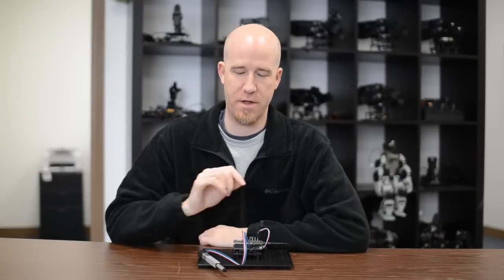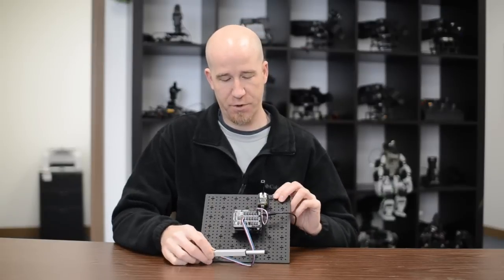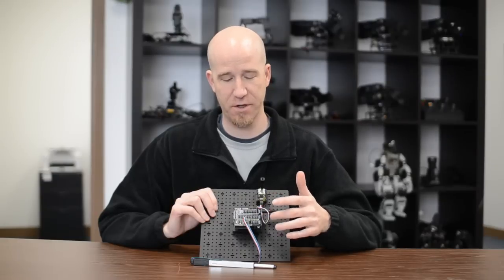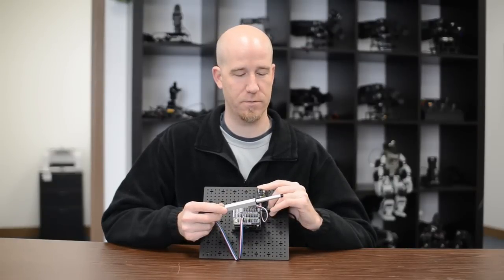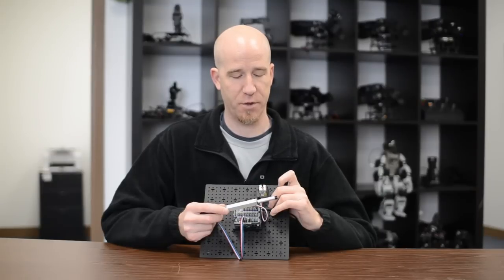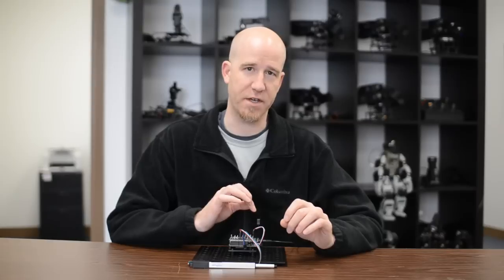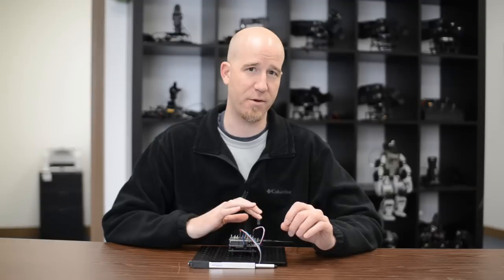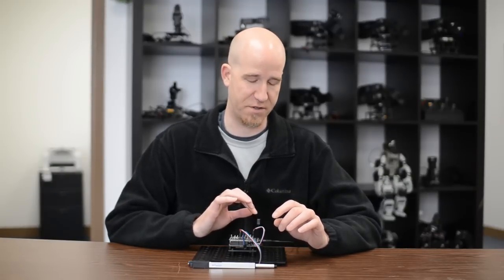Incremental Control with Linear Actuators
Demo code showing incremental control with linear actuators.